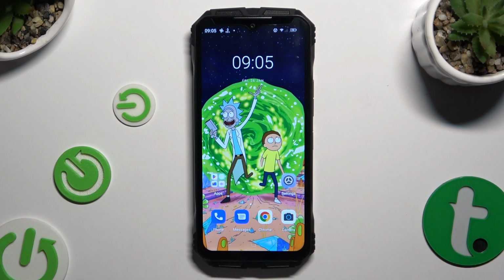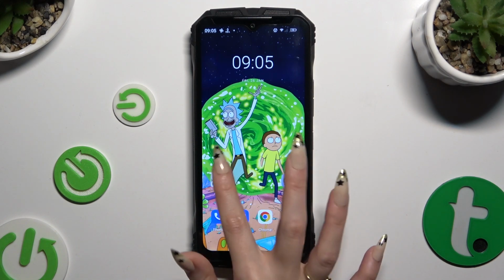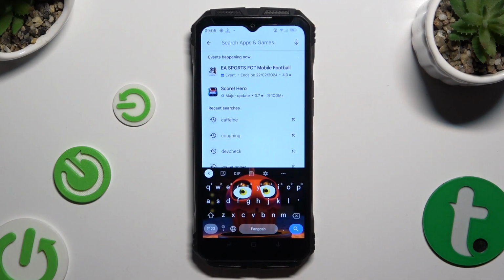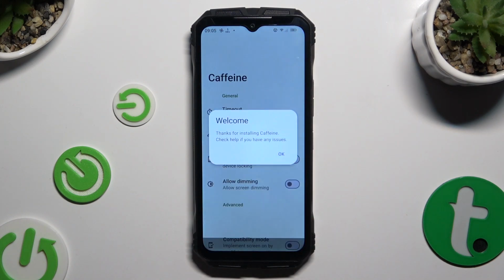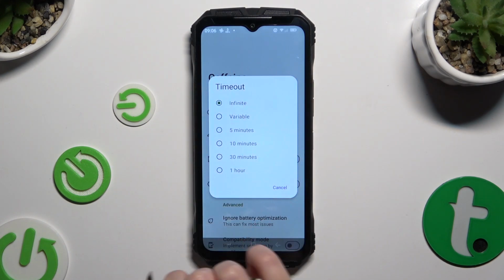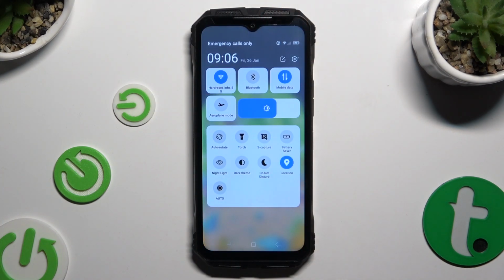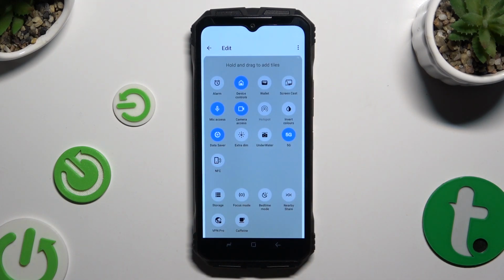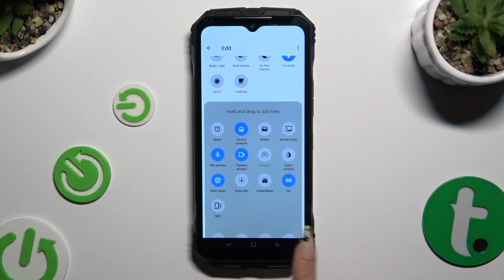How to Change Screen Timeout to Never on DOOGEE V30? - Caffeine App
In this tutorial, you will learn how to use the Caffeine app to set your screen timeout settings to "Never" on your DOOGEE V30. When your device is inactive, the display automatically turns off to conserve battery life after a certain period. Occasionally, however, you may need to keep your screen active indefinitely, such as when reading lengthy articles or using specific apps. In this step-by-step tutorial tailored for the DOOGEE V30, you'll learn how to download and install the Caffeine app from the Google Play Store, enable the Caffeine toggle to prevent screen timeout, and configure additional settings for customizing screen timeout behavior. With these instructions, you can ensure that your DOOGEE V30 screen remains visible for as long as you need.

What is screen timeout, and why would I want to change it to "Never" on my DOOGEE V30?
Can changing the screen timeout settings affect my device's battery life or performance?
Is the Caffeine app safe to download and use on my DOOGEE V30?
How do I download and install the Caffeine app from the Google Play Store on my DOOGEE V30?
Can I enable the "Never" screen timeout option for specific apps or system menus using the Caffeine app?